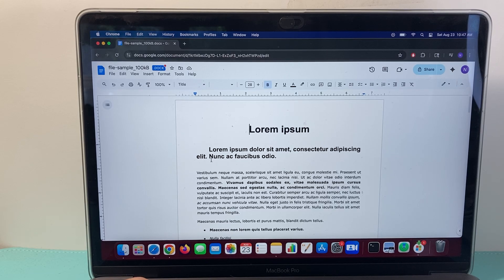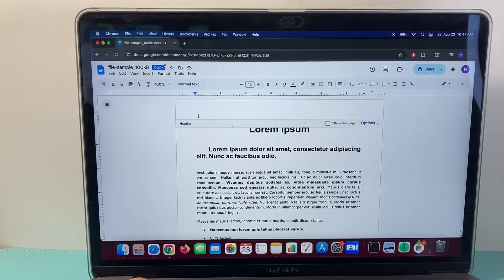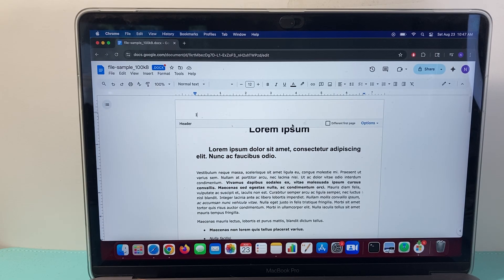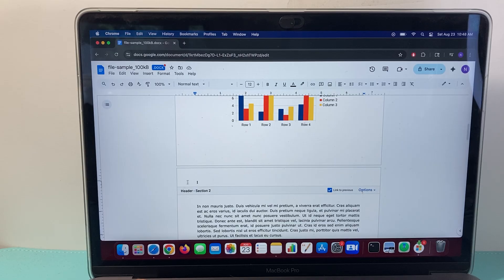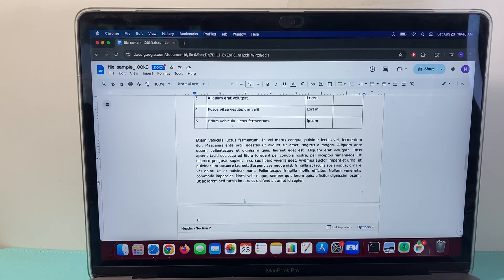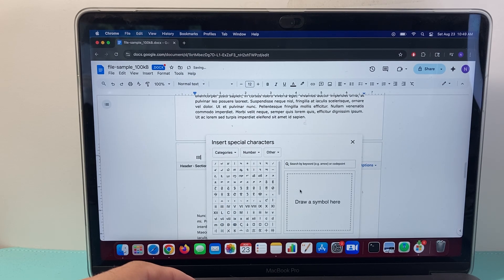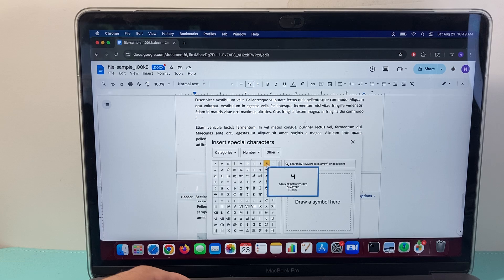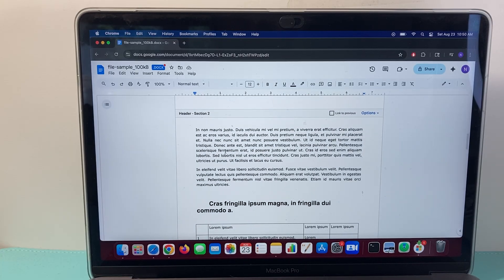How To Add Roman Numeral Page Numbers In Google Docs?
Let’s see how to add roman numeral page numbers in Google Docs.